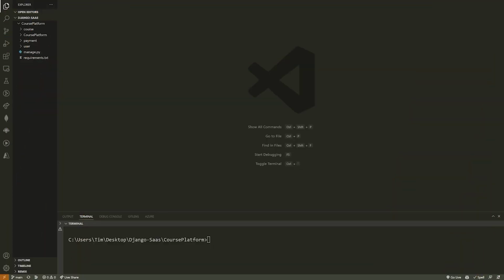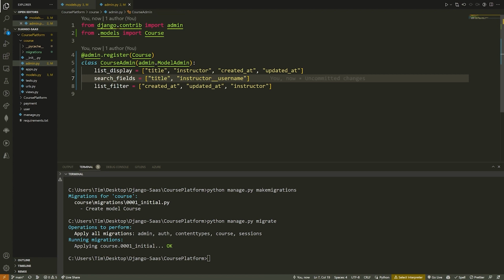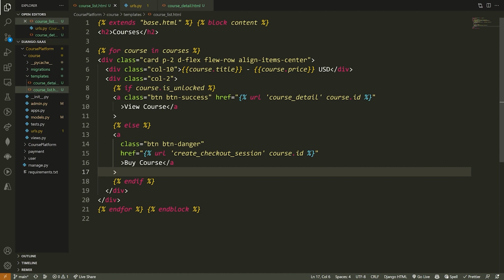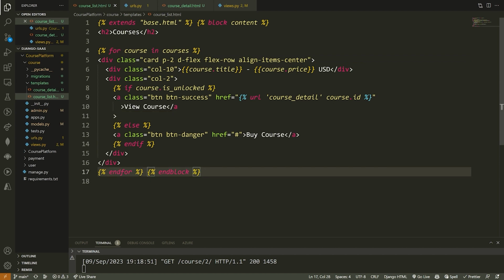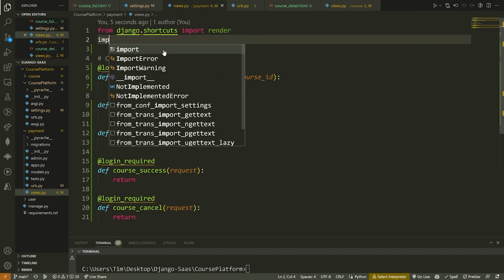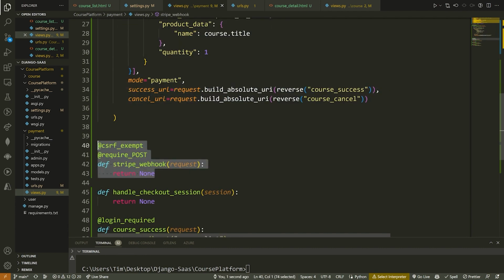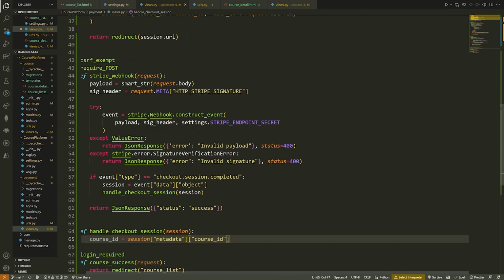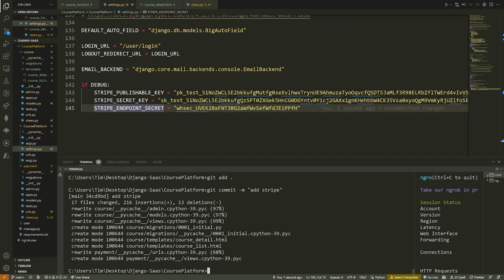Building a SaaS Checkout Experience with Django and Stripe | SaaS App From Scratch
In this episode, @TechWithTim continues to develop a SaaS application in Django. Tim creates a course database model, connects it to an admin dashboard, and sets up a Stripe integration for purchasing the course.

Chapters:
0:00 Introduction
0:49 Overview of Episode 2
1:19 Create a Database Model
1:53 Overview of ORM (Object Relational Mapping)
2:25 Continue Creating a Database Model
6:56 Make Migrations in the Database
7:20 Register the Course View in admin.py
9:15 Create a Super User + Run the server
10:00 Sign In to the Admin Panel
10:33 Create a Sample Course
11:20 Add a Course Directory: Course List
16:45 Add a Course Directory: Course Detail
17:55 Create a View for Course List & Course Detail
23:00 Fix Some Errors + Add Another Course
24:10 Stripe Integration Overview
25:17 Create a Stripe Account + Grab an API Key
26:40 Fill in Stripe Data in settings.py
28:00 Set Up URLs for Stripe + Create Views Functions
32:22 Import Functions/Models into views.py
35:30 Create a Checkout Session for Stripe
41:33 Run the Server + Fix Any Issues
43:16 Write the Stripe Webhook & Connect It
50:19 Download & Install ngrok
52:34 Set Up an Endpoint in Stripe Dashboard
54:08 Test Purchase + Fix Any Issues
56:40 Conclusion

Product: Akamai, Django, SaaS;  @TechWithTim